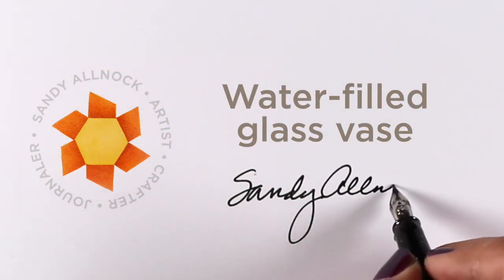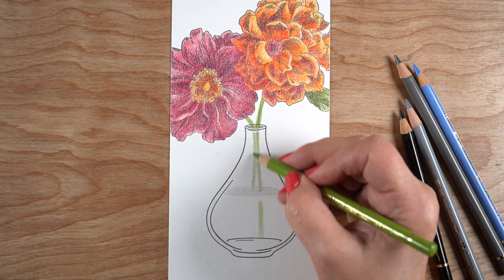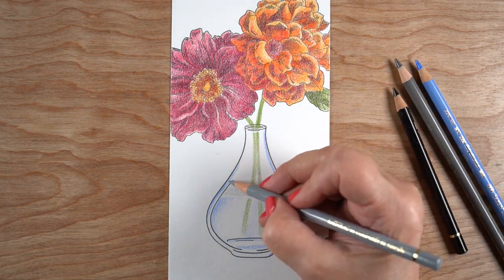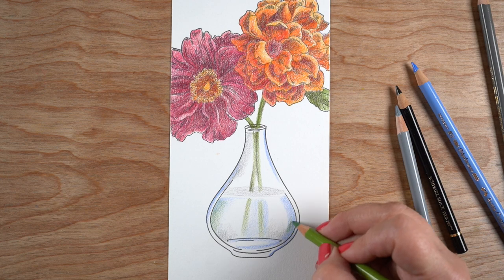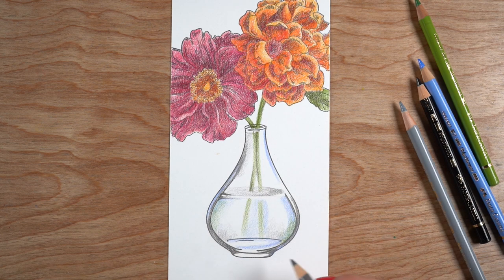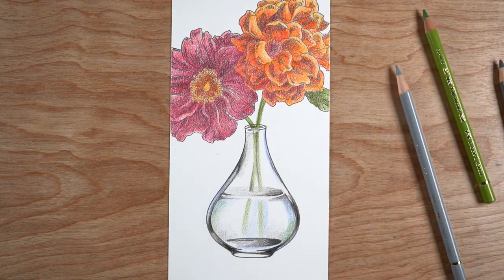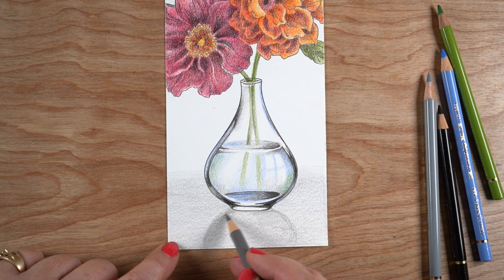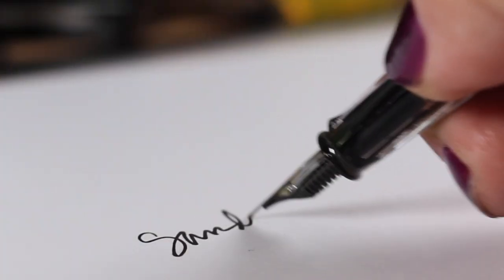Color a water filled glass vase (Polychromos pencils)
Today's video is a bit advanced for some - and there's not really an actual recipe for coloring glass using these vases from Altenew. But I'm going to give it a try! I forgot to mention it in the video but this is on Stonehenge drawing paper. Blog post with more info and pinnable images

Quietsharp Electric sharpener